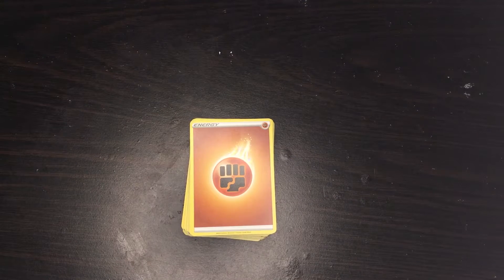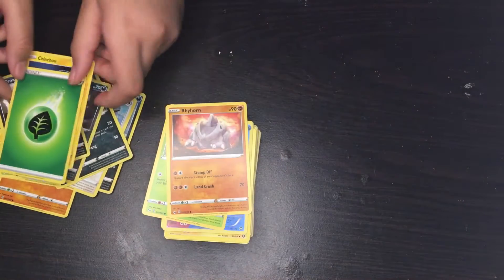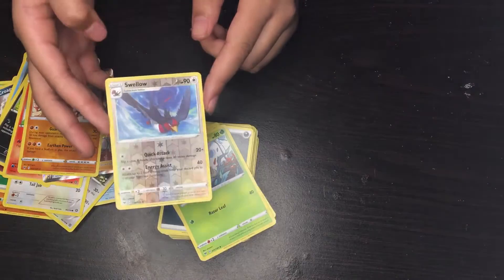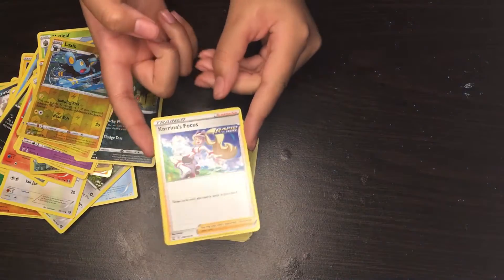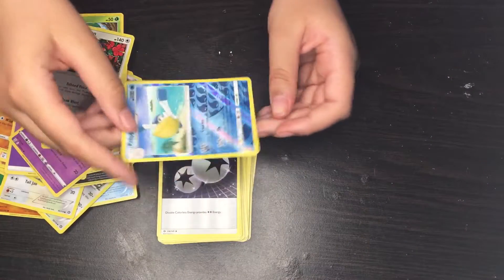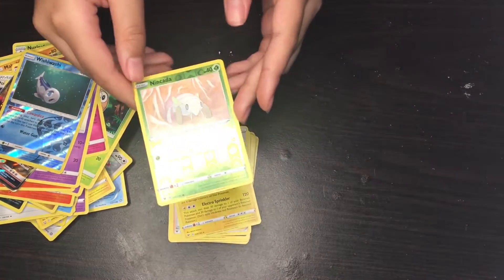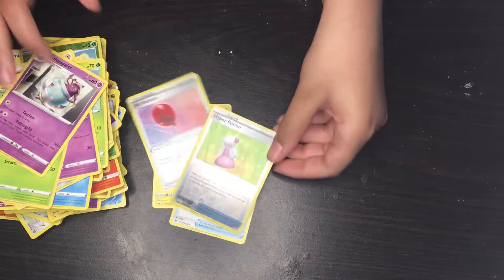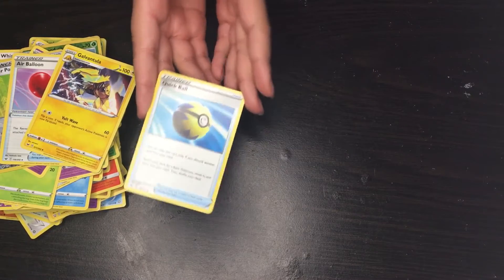Pokémon Cards Booster Packs